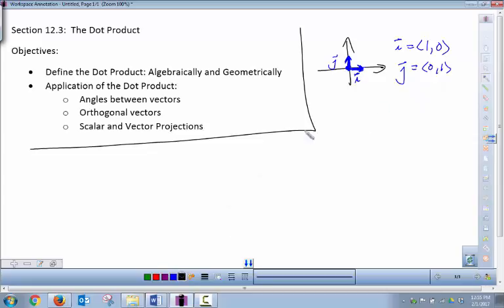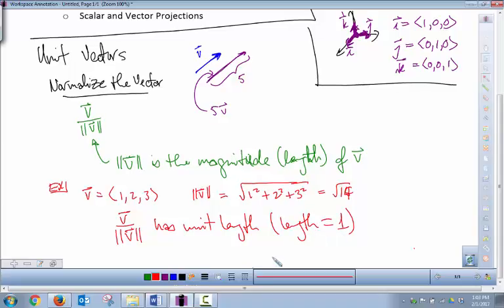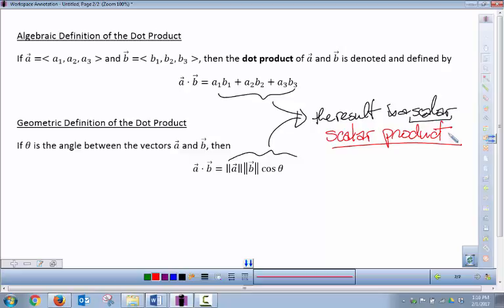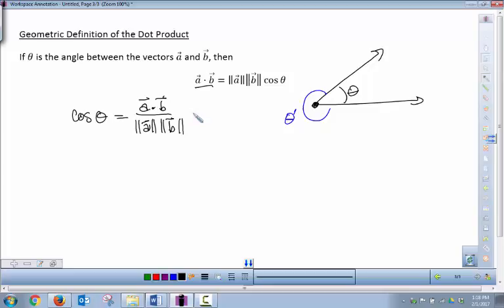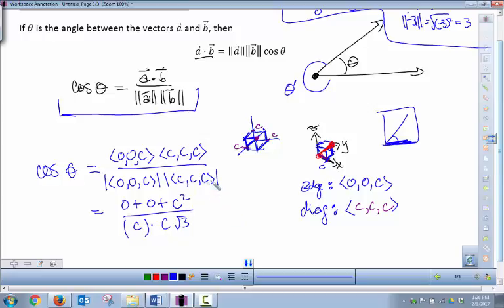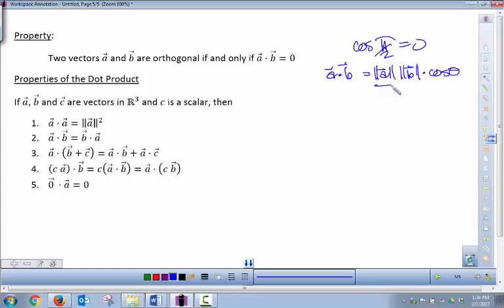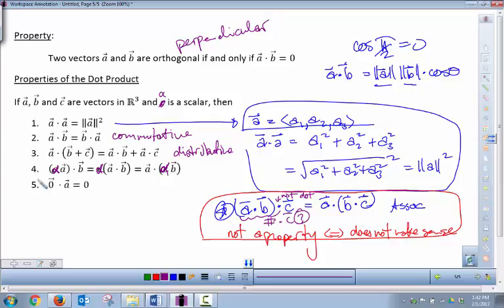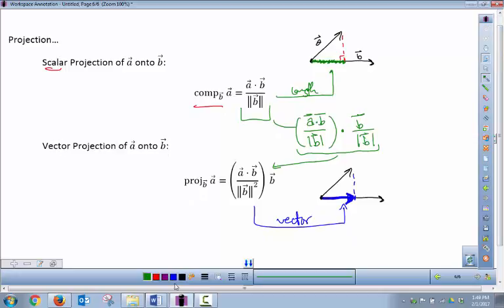Math253 Lecture 2/01/2017